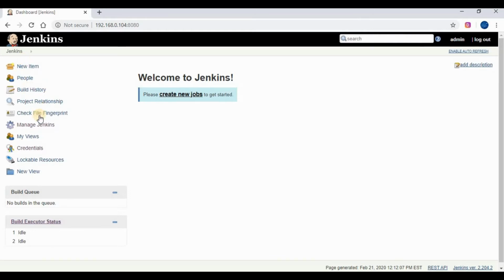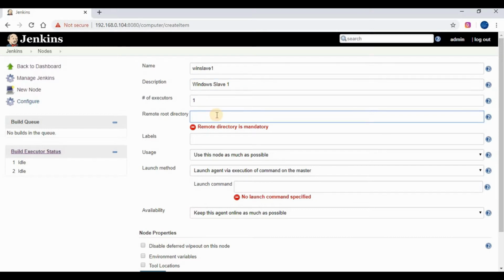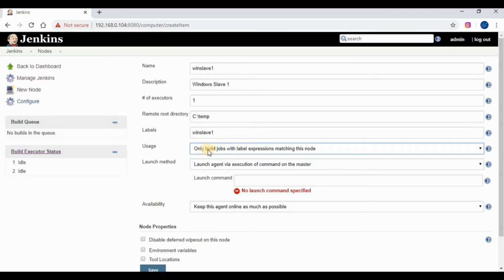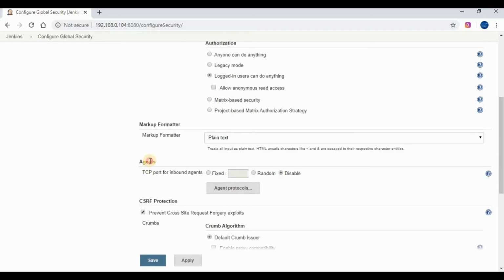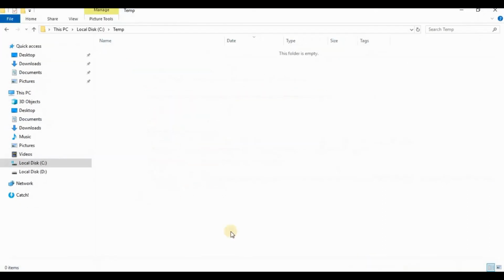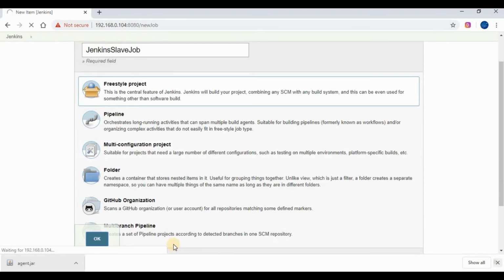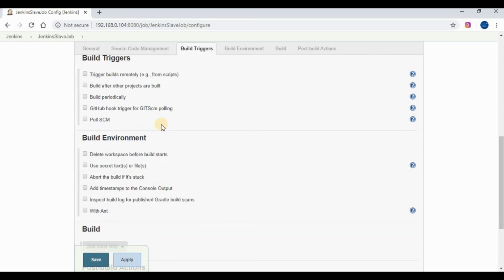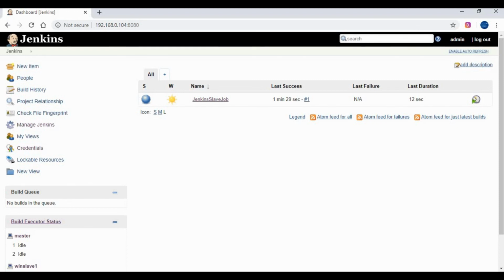Jenkins Master Slave Setup Windows | Jenkins Slave As Windows Service | Distributed Architecture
In this tutorial we are going to see more on jenkins and how to add a Windows Node to Jenkins. We have seen how to create jenkins job, run basic jobs, integrate with gitlab etc. Today we  are going to find out more on jenkins distributed architecture. we will be adding jenkins slave machine to the master jenkins server  and will run the job on the jenkins slave. This tutorial is split in to 2 part, one for windows slave setup and another for linux slave setup.

Checkout my channel for the videos on jenkins installation, create the first job in jenkins and run jenkins on docker.